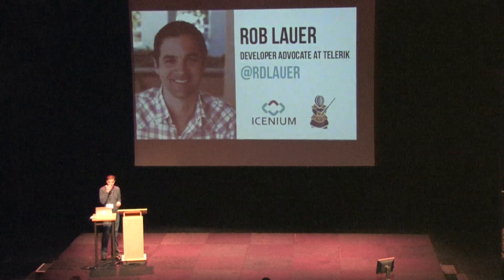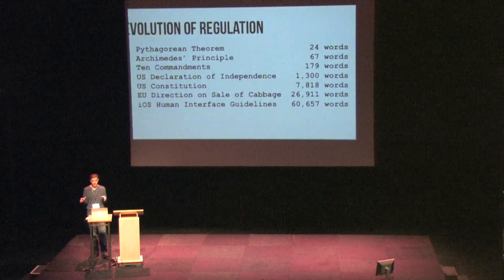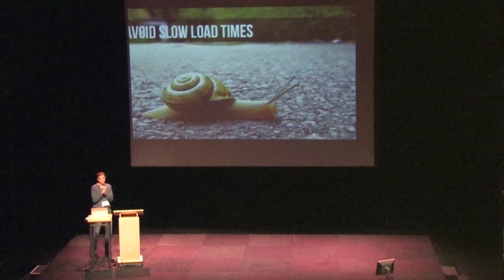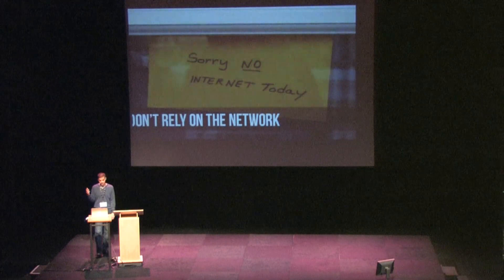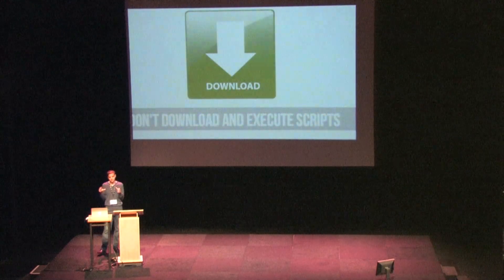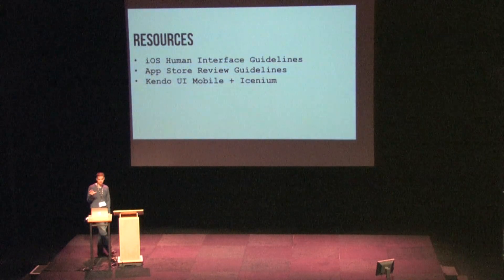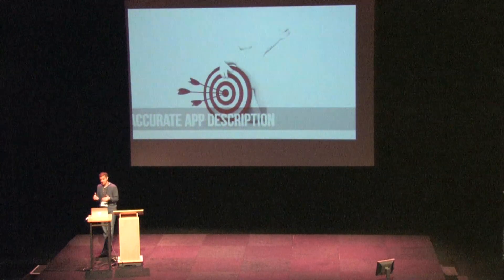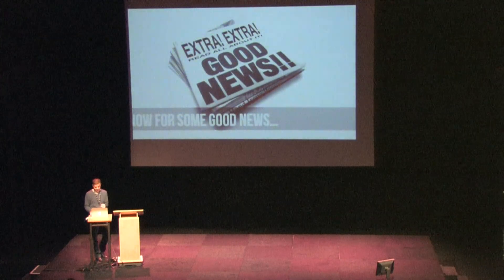Rejected: How to Guarantee Your App Won't Get Approved | PhoneGap Day EU 2013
The iOS App Store approval process can be a brutal journey that all too often leaves developers frustrated and disappointed. In this talk I will highlight some of the most common reasons why hybrid mobile apps get rejected and discuss what developers can do to avoid them. By showing practical real-world solutions, developers will be provided relevant tips and tricks to help assure their next app approval is a simple walk in the park!

Rob Lauer, Developer Advocate, Telerik | @rdlauer
Rob Lauer is a Developer Advocate for Telerik. He has a passion for hybrid mobile app development and is always interested in discussing the latest in mobile technologies. Rob is @rdlauer on twitter - and has been rejected by the iOS App Store more times than he cares to count.